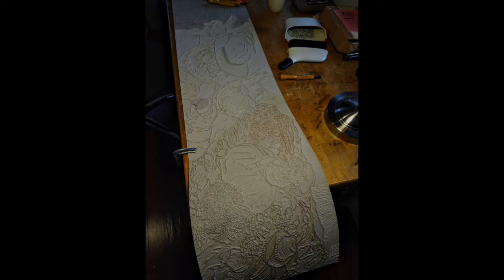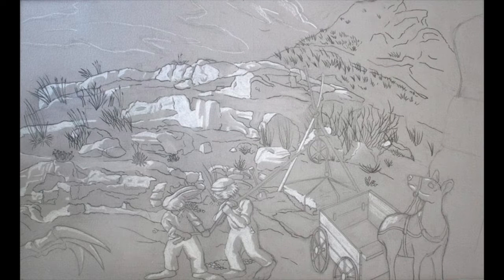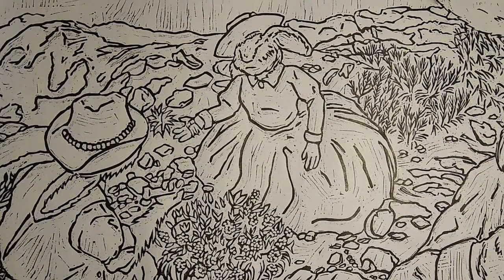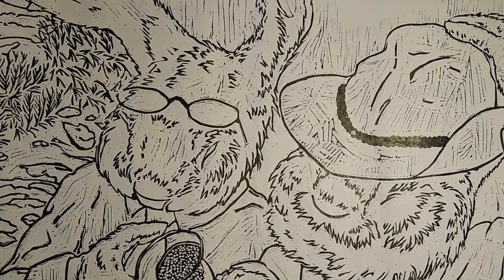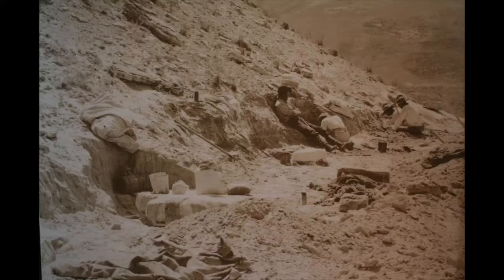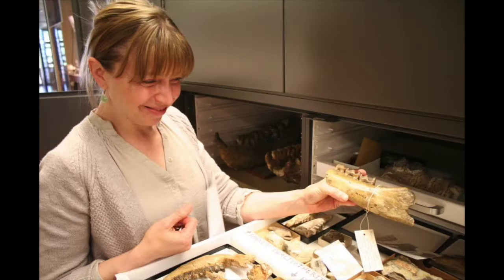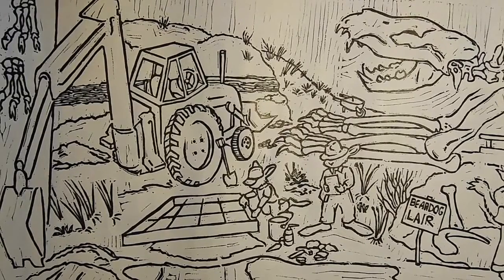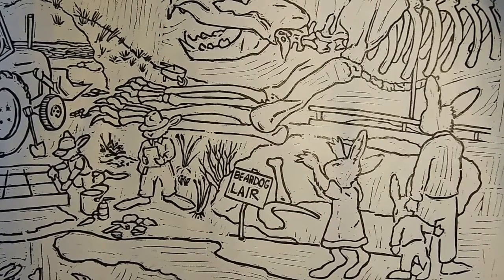Agate Linocut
A sneak peek at the first proof from my Agate Fossil National Monument linocut with background on the park and the researchers who have worked there.